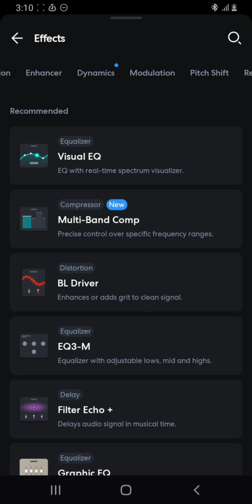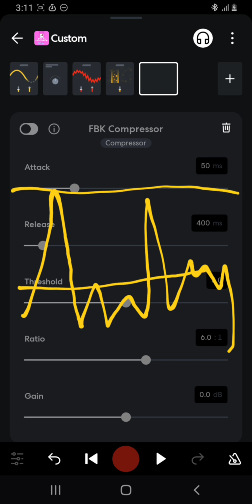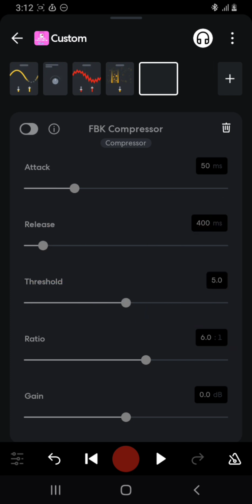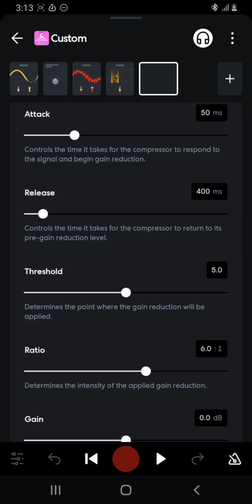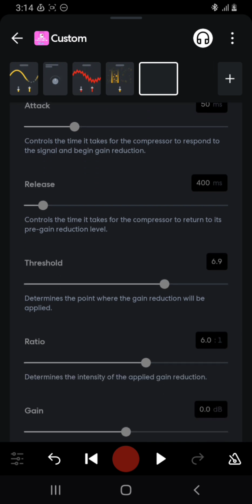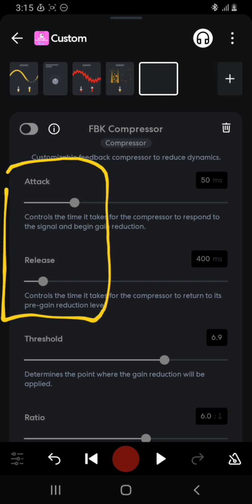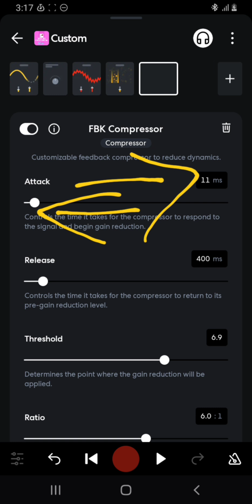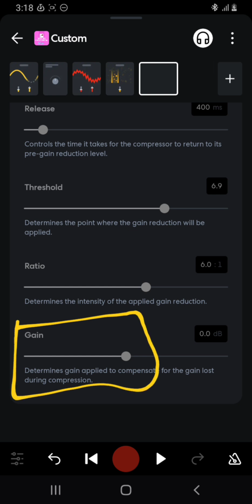Bandlab Fbk compressor plugin tutorial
- BandLab: @bdf_lbob
- All platforms: @BdF_lbob

*Third-Party Content:*